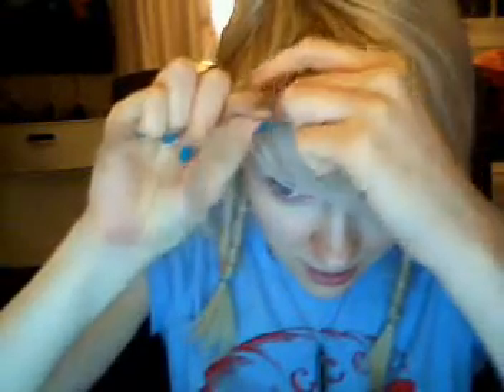do you braid these pigtails yourself? any advice?